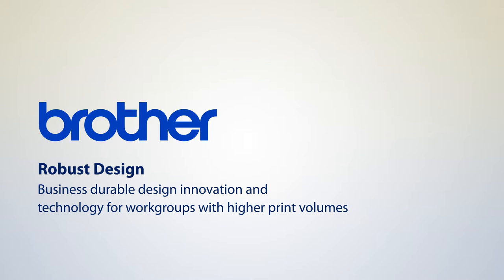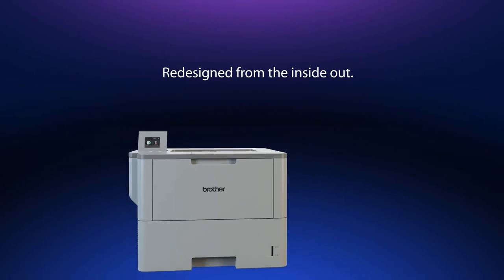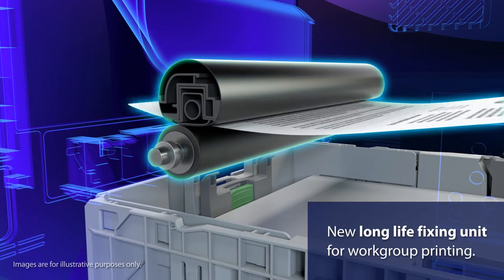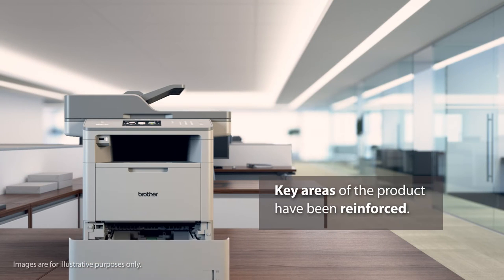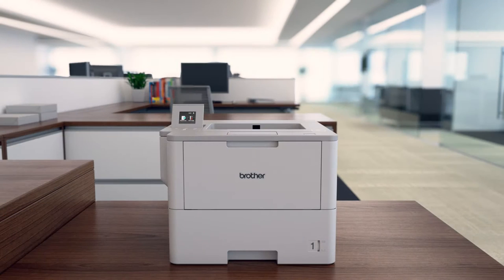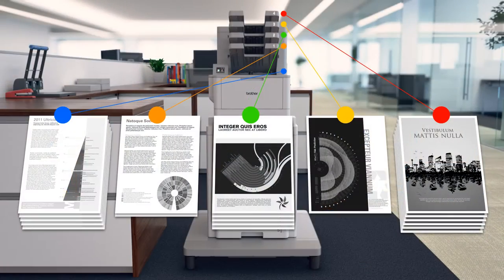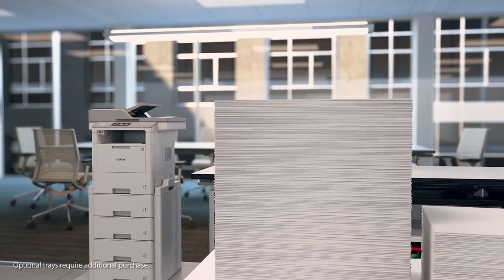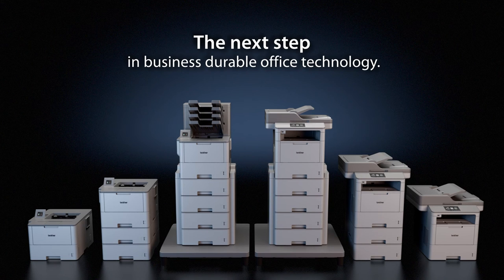Brother Workhorse Series – Durable Design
The Brother Workhorse Series has a business durable design innovation and technology for workgroups with higher print volumes.